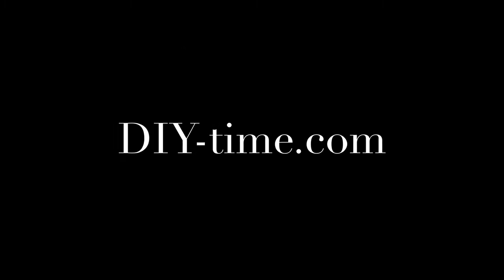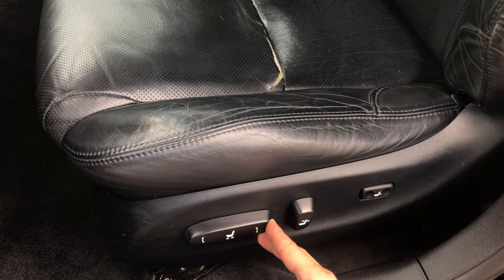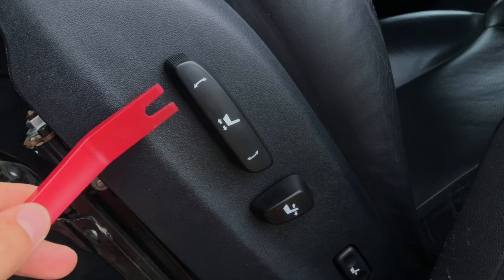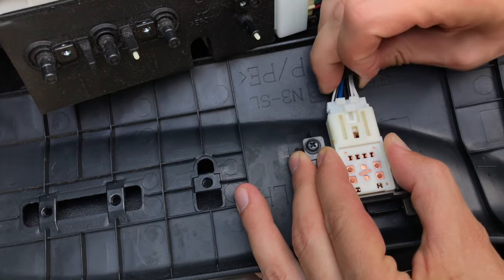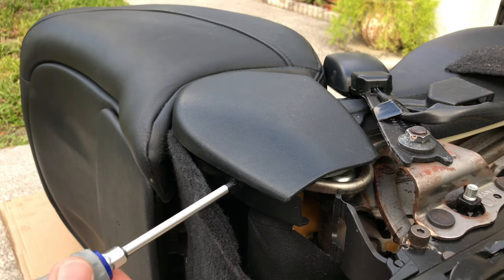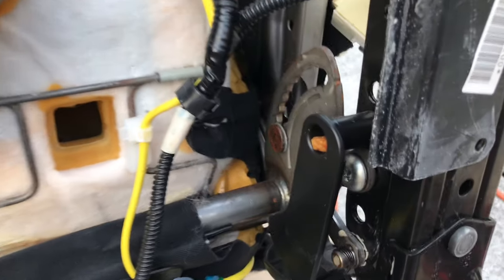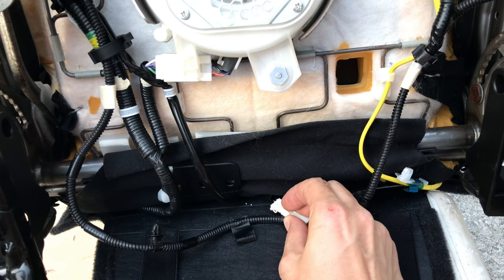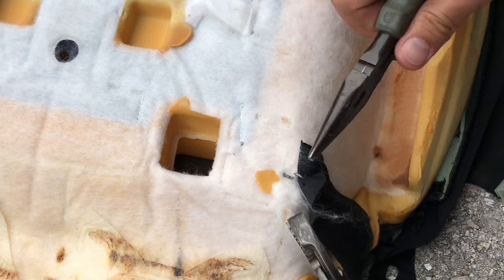How to replace Lexus leather seat cushion cover.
You can find tools and parts used in this video here:
Seat cushion
Trim removal tool kit

Learn how to replace a leather seat cushion or just the seat cover on Lexus cars. Brand new Lexus seat covers can cost up to $1000. Save big by shopping for new aftermarket or good condition used seat covers or cushions.